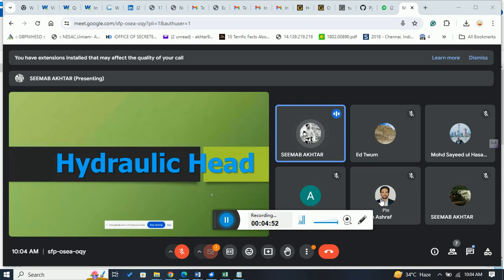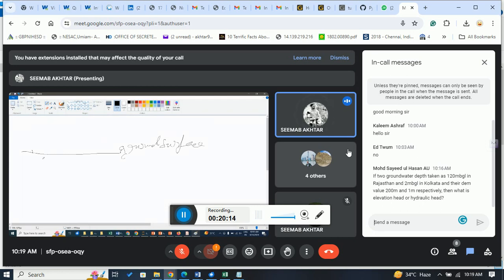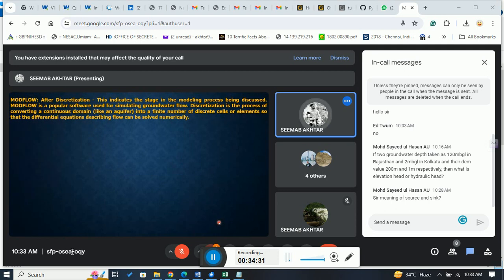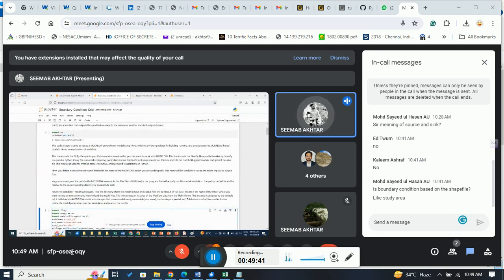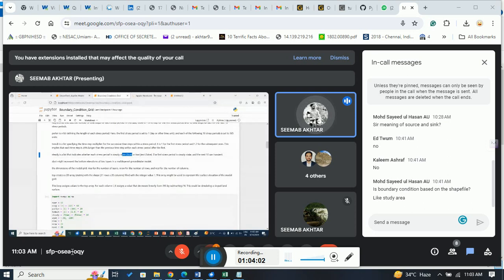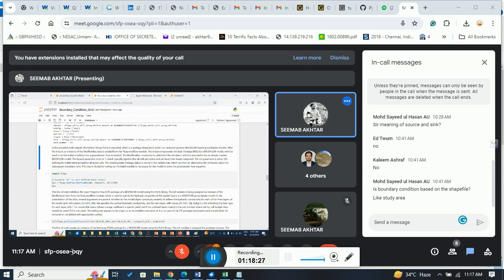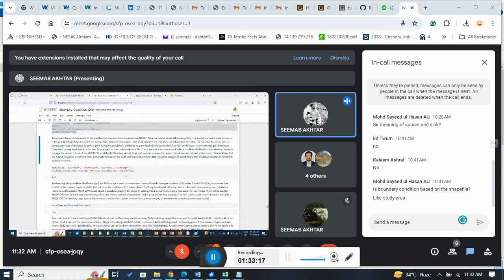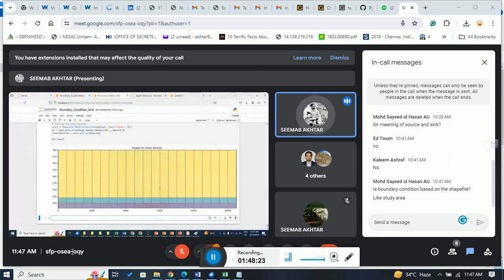Modflow FloPy Class